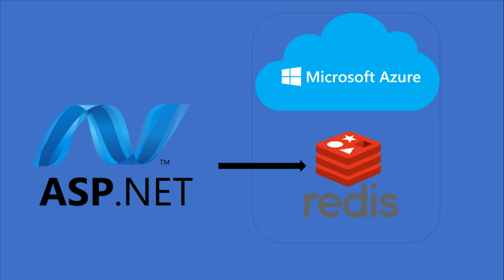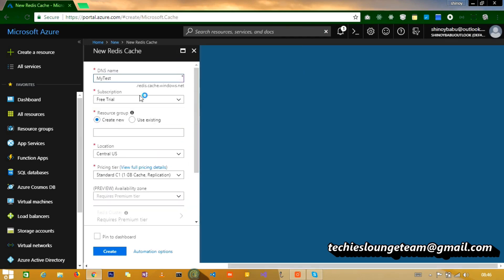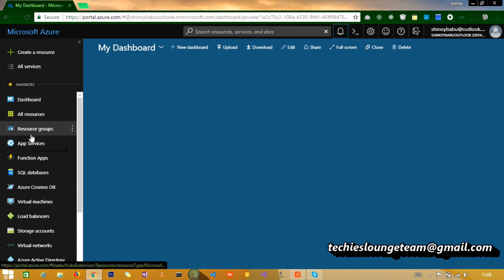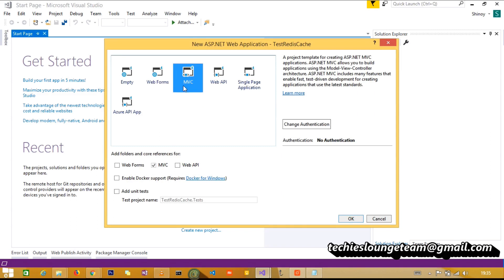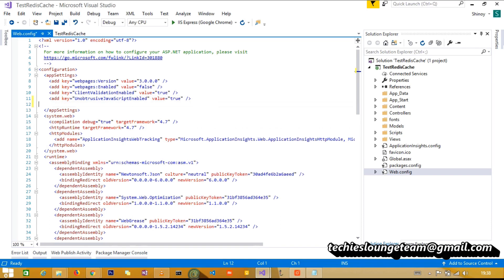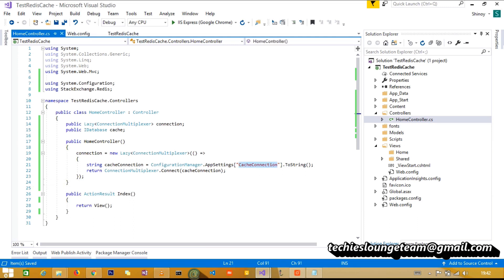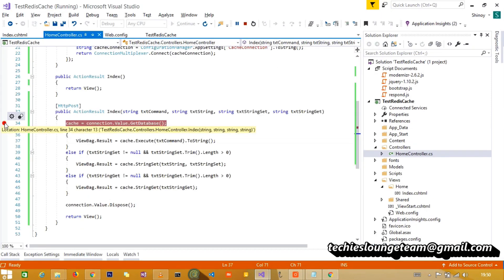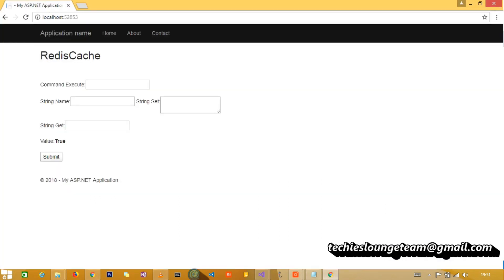Azure Redis Cache with ASP.NET MVC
How to use Azure Redis Cache in ASP.NET MVC Application.